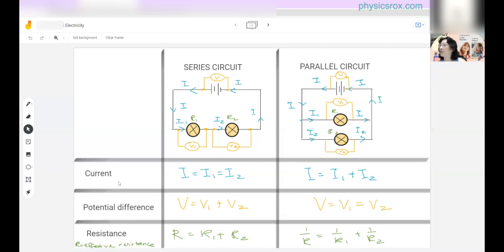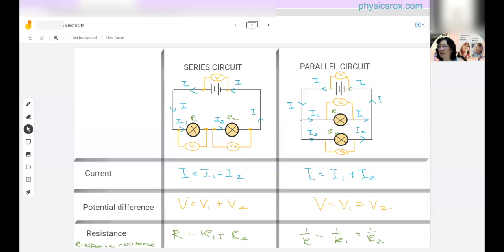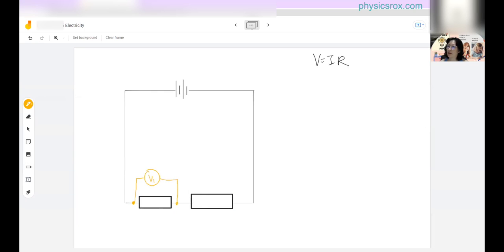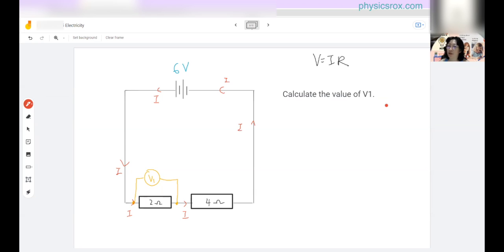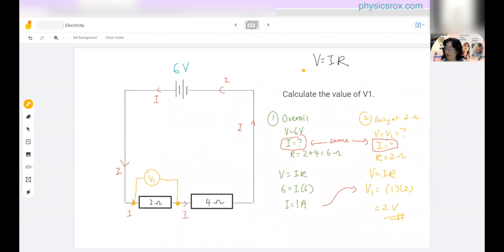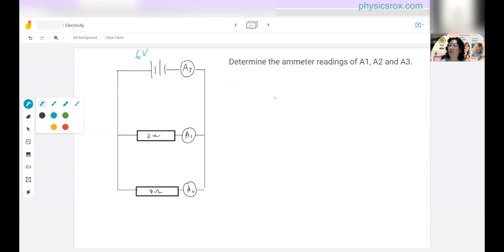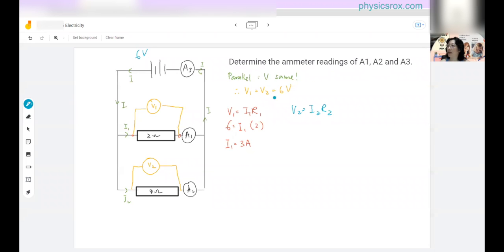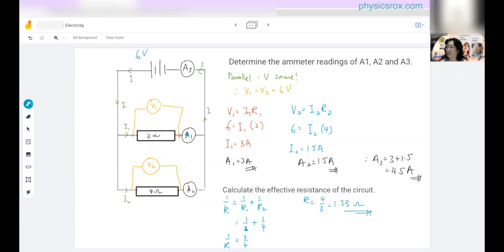V=IR in Series & Parallel Circuits [PHYSICS ROX ~ MS HOO EXPLAINS]